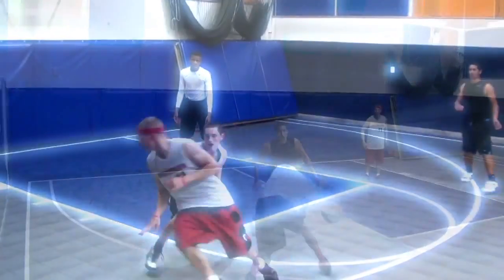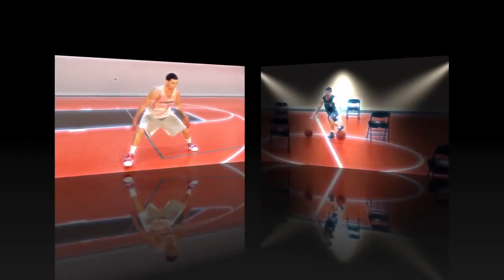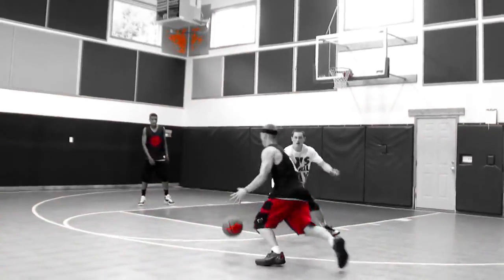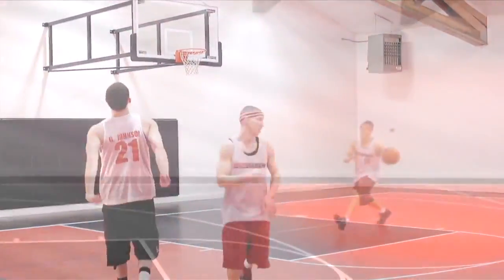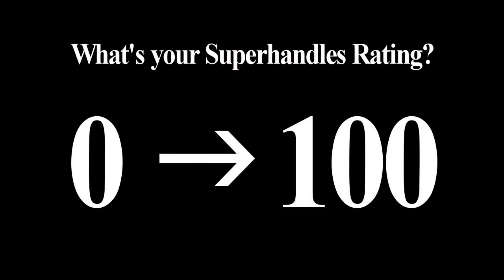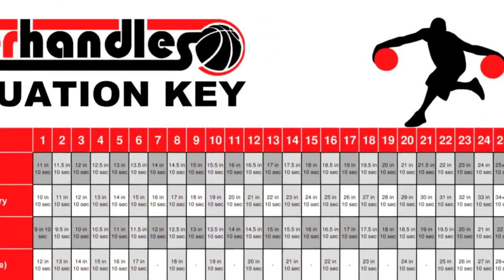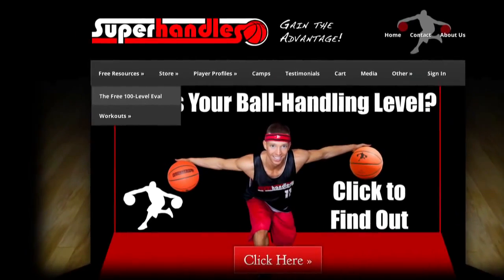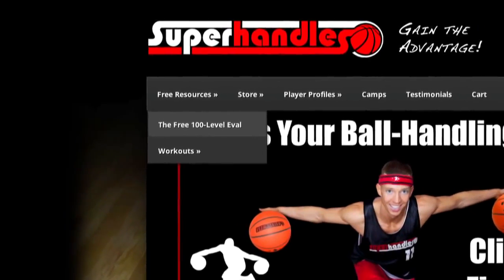NBA 也說不可能的控球力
我Jam Sport最新網站 披露如何成為網上企業家，如何成為籃球頻道32,000 登記用戶之YouTuber ，加強心理質素，及旅遊介紹，不能不看! 最適合對打籃球也不放棄之夢想家!

LINE 帳號 / USER ID: jam.sport
微信帳號/ WeChat ID: jamsportHK

EASY TRADE
旺角山東街38號38廣場1802
(朗豪坊旁)